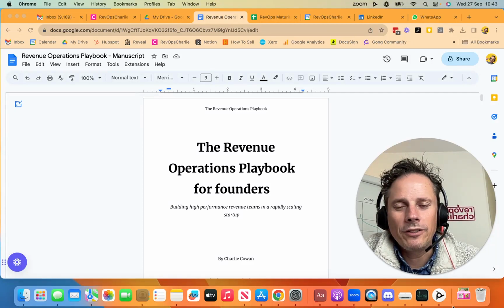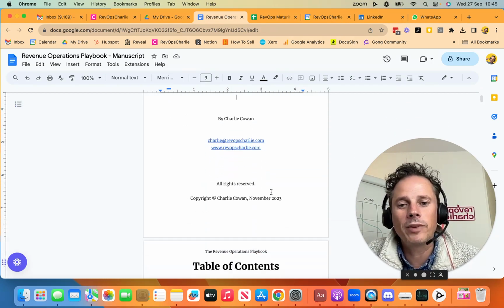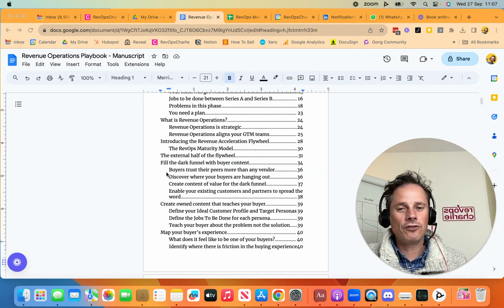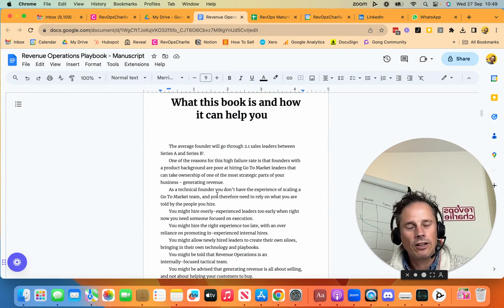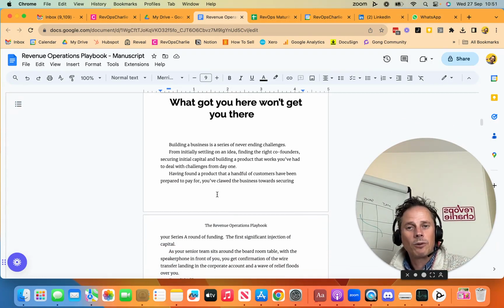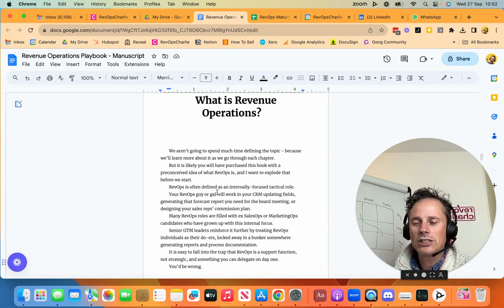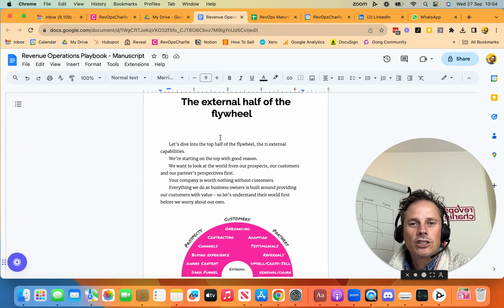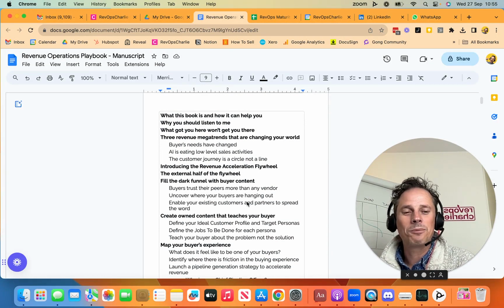Revenue Operations Playbook for founders - Book writing update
Join me on the book writing journey as I lay out the Revenue Operations playbook for Series A Founders.

In this update you'll see:

- how I set up the pages from the start to reflect the published format
- how I use the Table of Contents to define the value the reader will get
- how I use a brief introduction to focus on giving the reader value fast

This will be useful for anyone planning on writing a non-fiction book,
as well as anyone that is looking for a sneak peak to the books progress.

Sign up to the beta reading program here to get access to the first drafts